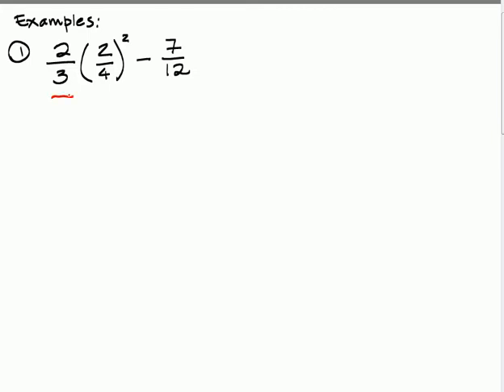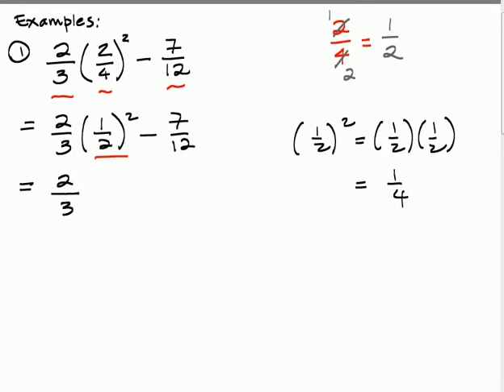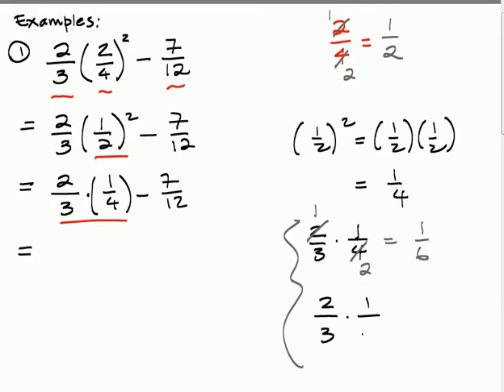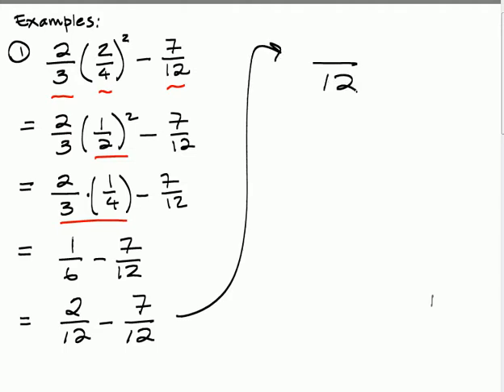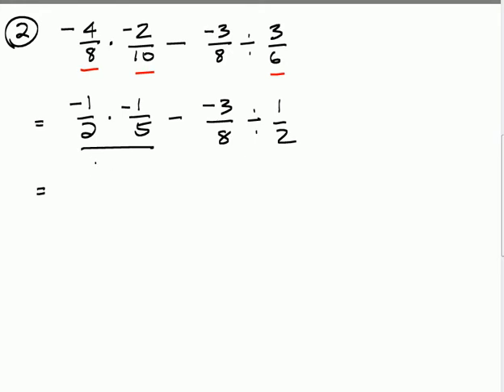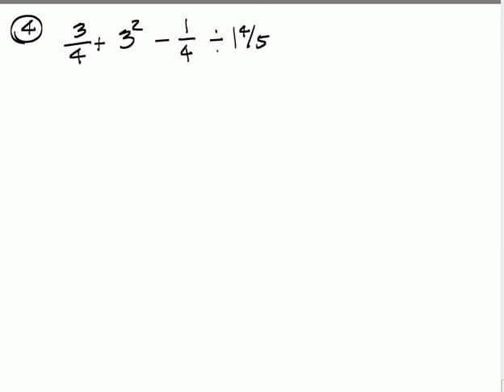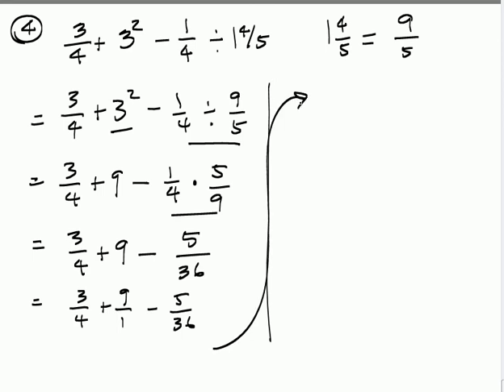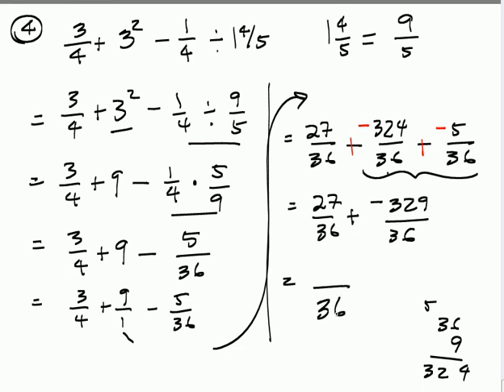2.5b Order Operations, Negatives, Fractions.avi